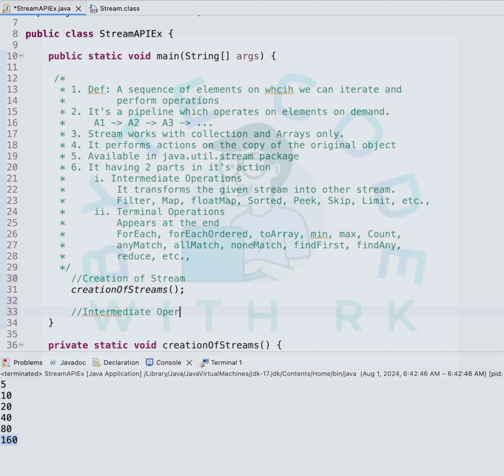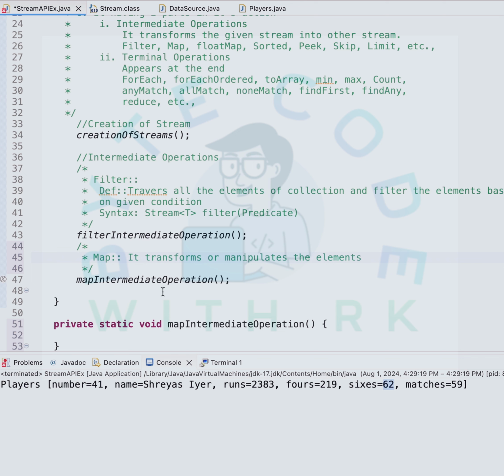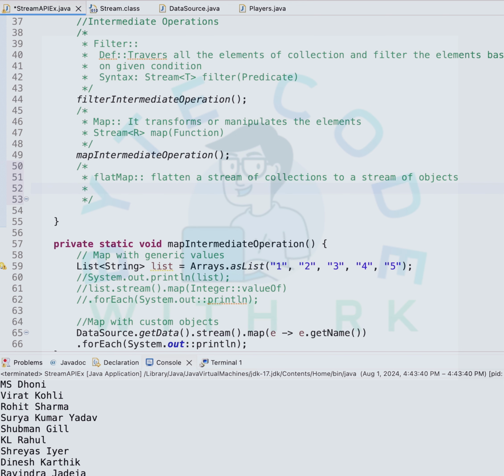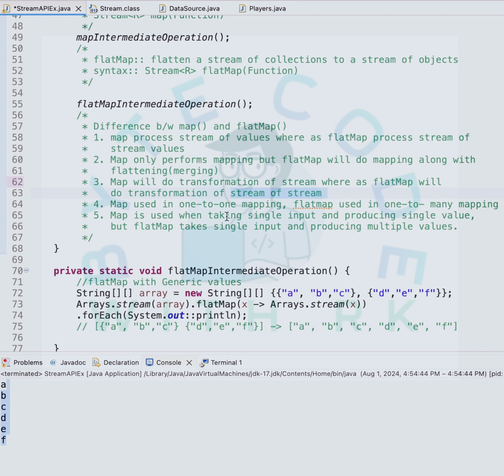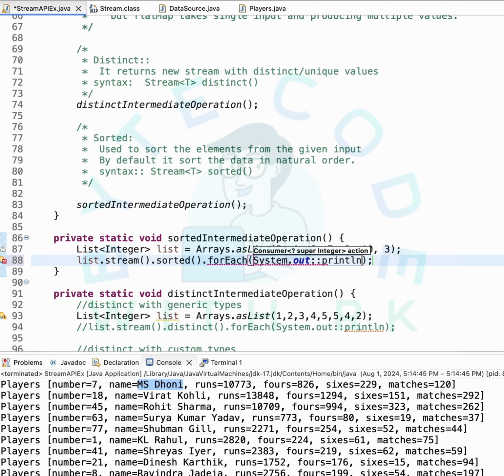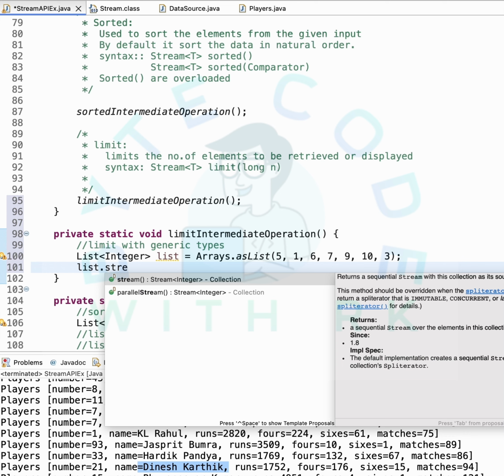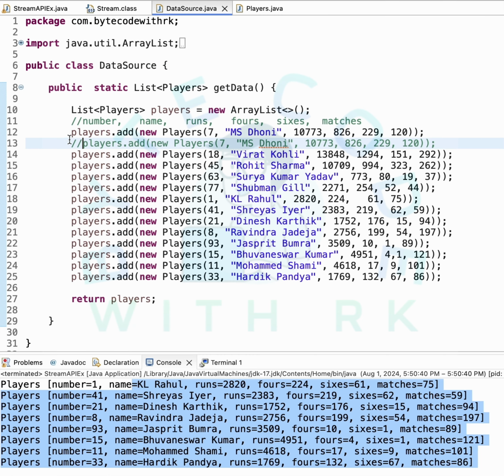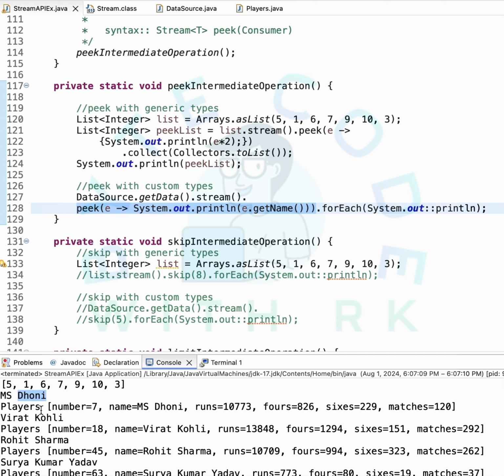Filter|Map|FlatMap|Sorted|Distinct|Limit.|Skip|Peek|Intermediate Ops|StreamAPI|Java8||Core Java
Stream API  Intermediate Operations::
At the end of the session you will be able to answer:
 1. What is Intermediate Operation in Stream API
 2. Types of Intermediate Operations in Stream API
      1. Filter            2. Map           3. FlatMap.        4. Sorted
      5. Distinct       6. Limit.         7. Skip                8. Peek
 3. Intermediate Operations of stream with examples